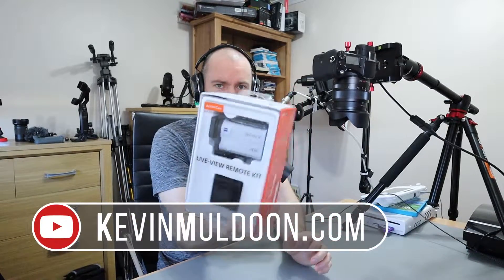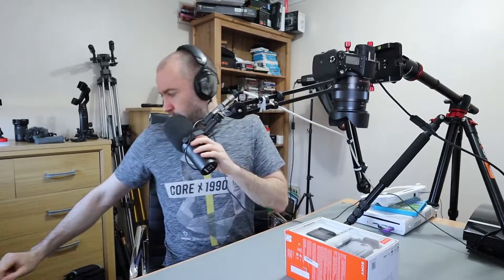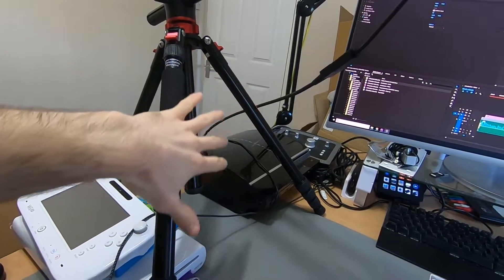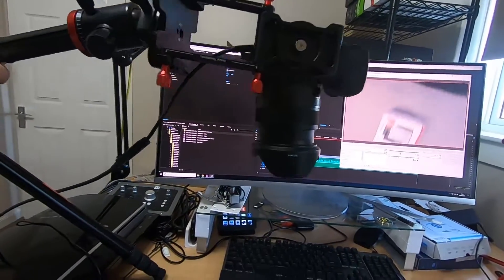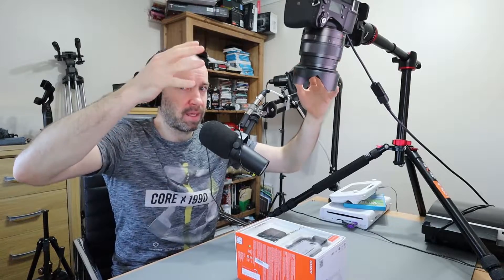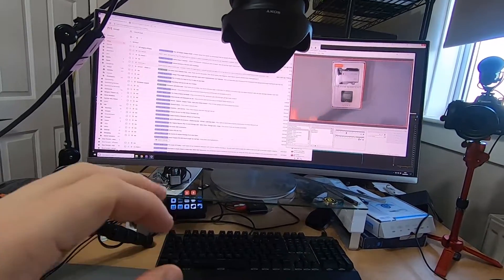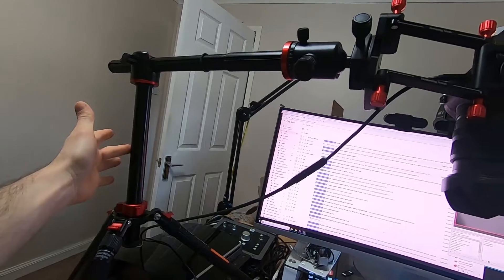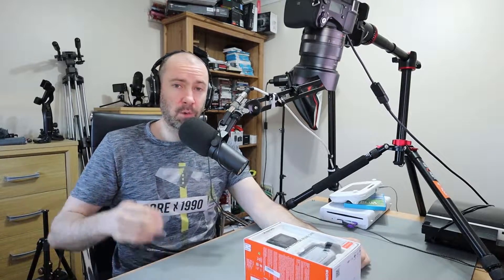My New Overhead Camera Setup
An insight into my new overhead camera setup.

I later set up the tripod in another way.

The two products I use to do this are:

K&F Concept 72" Tripod with Horizontal Column

Amazon USA
Amazon UK

Amazon USA
Amazon UK

Kevin